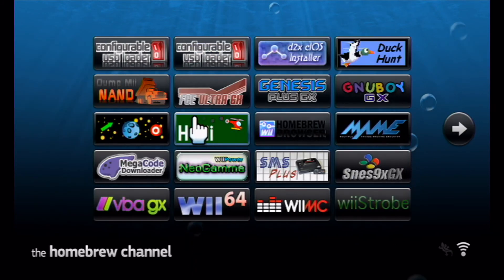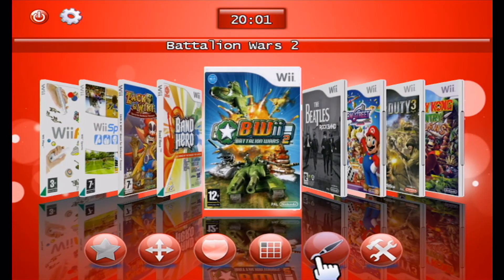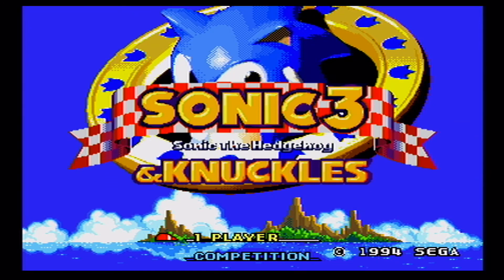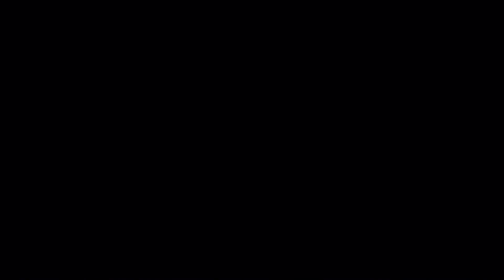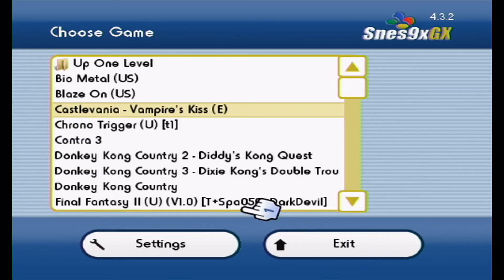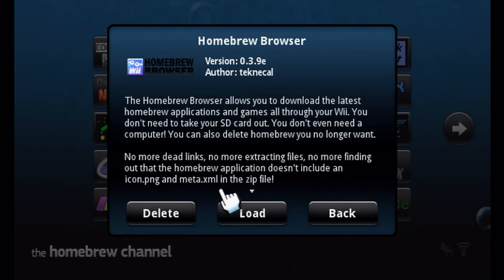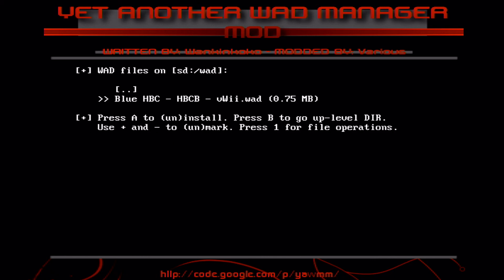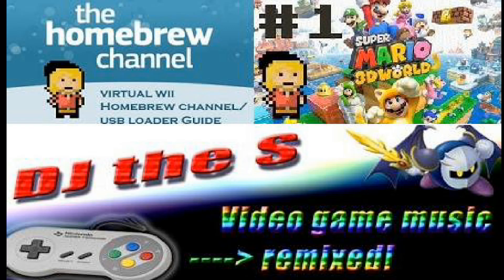Wii U Homebrew Capabilities Explained (Virtual Wii)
This video is here to inform you of the things you can do with your wii u once it's been soft modded!

If you want to be able to have this functionality on your Wii U Follow my guide at this link:
You get alot more functionality to play retro games on emulators, load your backup games via USB Hard drive/SD/ Flash Drive.

You can play various homebrew games that clever people have designed from scratch or ports of old computer titles specially ported to wii!

If you want to know how to get all of this functionallity, please head to my video: Wii U Homebrew and Disc Loading Tutorial here:

To install games to a USB Hard Drive or other storage device, plug it into the back of your Wii U and choose that media as your game storage, loader will ask to format the drive to WBFS (Wii Backup File System). Once the HDD is formatted, insert a game into the Wii U and press the plus button, the loader will ask if you want to install this game, select yes and the game will rip to the storage!
To add games from a computer you have to install WBFS manager onto your computer (Find link Below). Once installed, the program will recognise the WBFS hard drive, from there you can install a game to it :) but don't ask how to use that, I can't show computer screen workings :P

Below are some useful links!

For the WBFS manager so your computer can install games to a WBFS Formatted hard drive go here and choose your version:

All credit for music goes to DJtheSdotcom, His video game remixes are the best things i've ever heard!

All Apps can be downloaded directly from wiibrew on their respective information page.
Http:// Wiibrew.org

This Tutorial/ Information is NOT designed to help piracy.